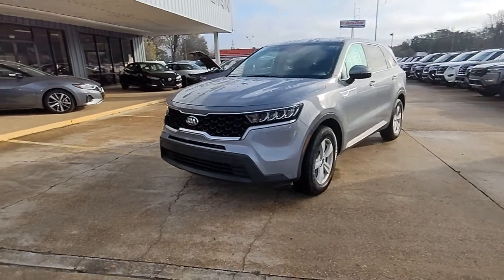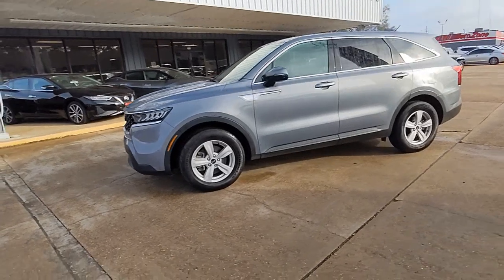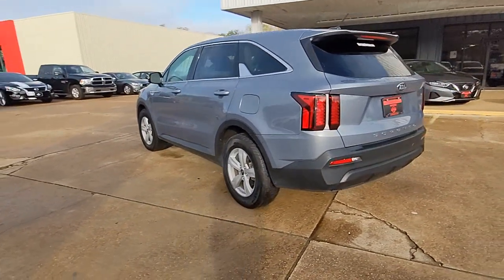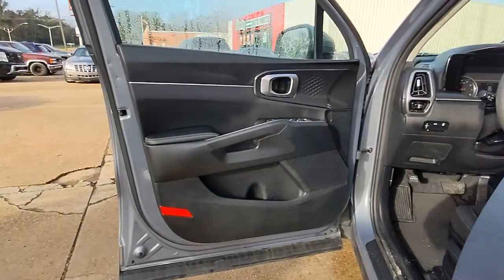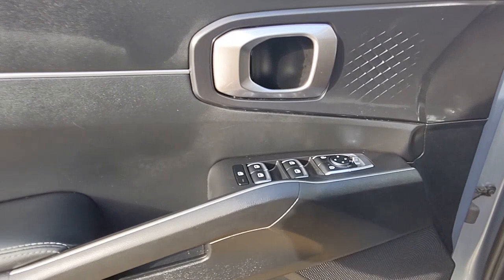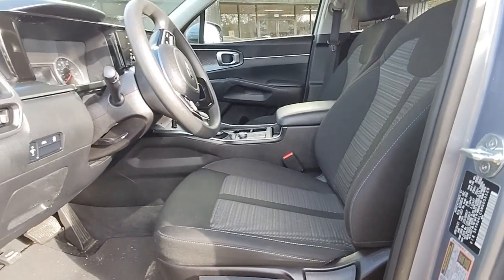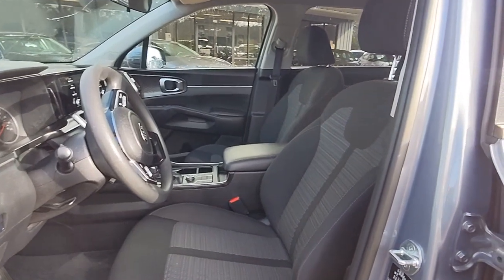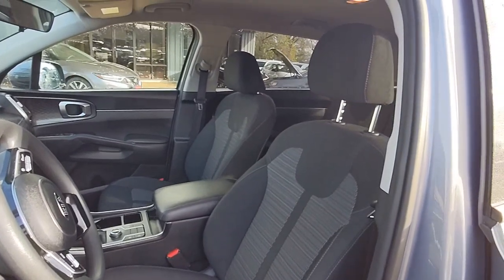2021 Kia Sorento Natchez, Woodville, Gloster, MS, Vidalia, Ferriday, LA 53129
Everlasting Silver Used 2021 Kia Sorento LX available in Natchez, Louisiana at Natchez Nissan. Servicing the Woodville, Gloster, MS, Vidalia, Ferriday, LA area.

Natchez Nissan
203 Devereux Dr

Alloy wheels, AM/FM radio, Exterior Parking Camera Rear, Front Bucket Seats, Fully automatic headlights, Rear seat center armrest, Remote keyless entry. Priced below KBB Fair Purchase Price! 24/29 City/Highway MPG